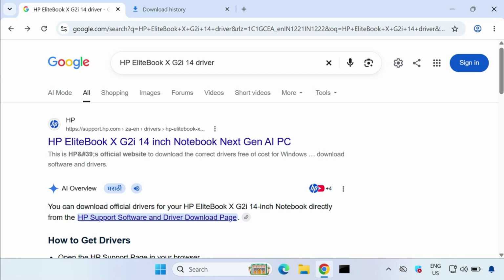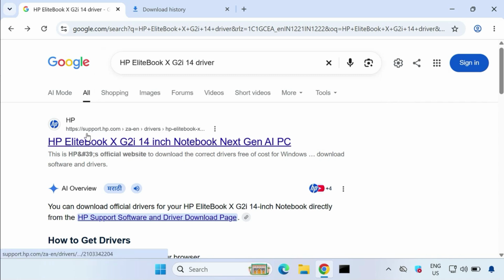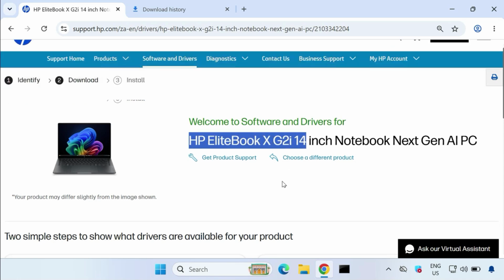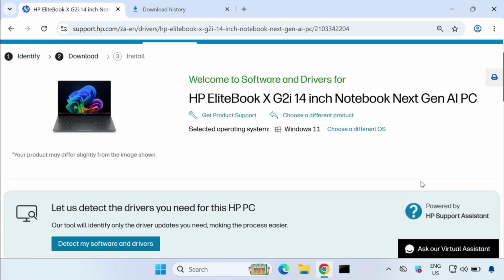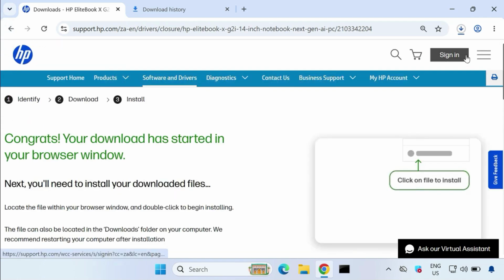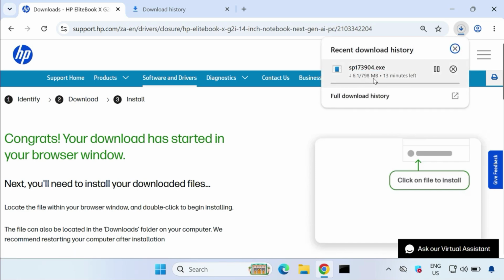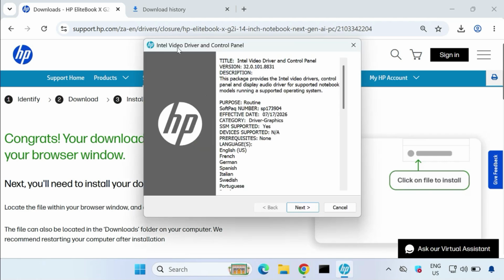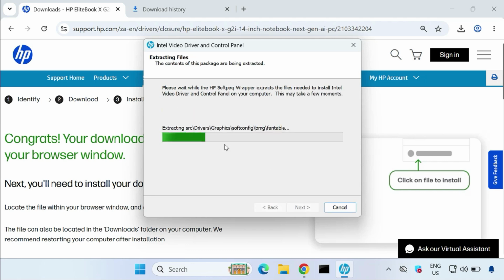HP EliteBook X G2i Intel Graphics Driver Download & Install | Windows 11/10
Need to download and install the Intel Graphics (Video) Driver for your HP EliteBook X G2i? In this step-by-step tutorial, I'll show you how to download the latest Intel Graphics Driver from the official HP Support website and install it correctly on Windows 11